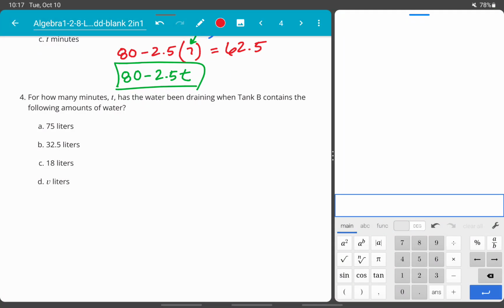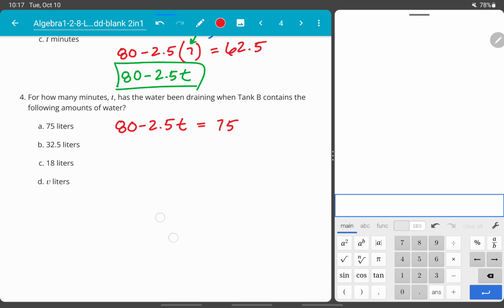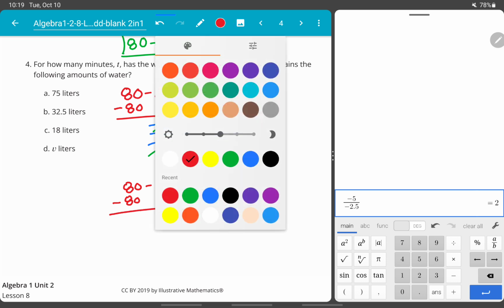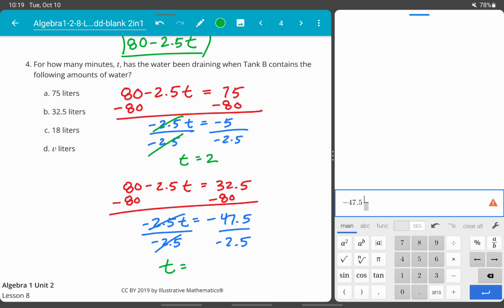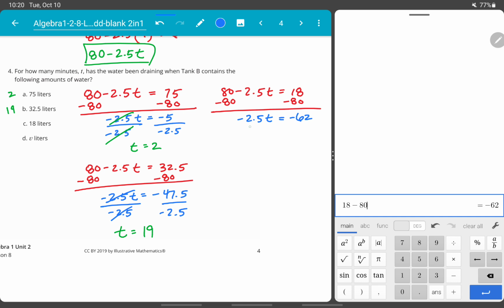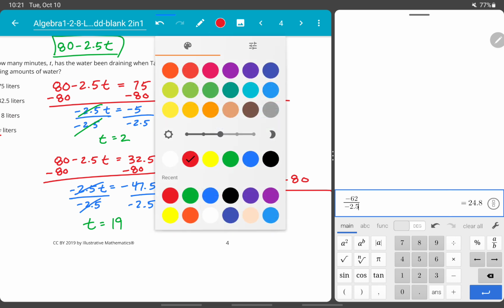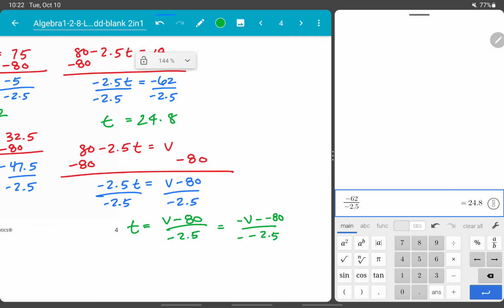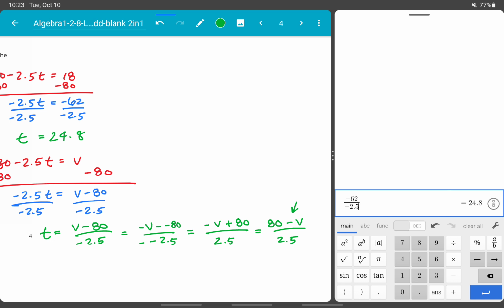IM Algebra 1 Unit 2 Lesson 8 Activity 3 Question 4